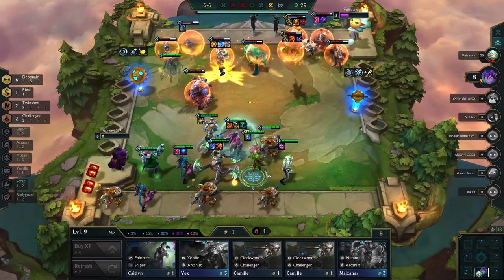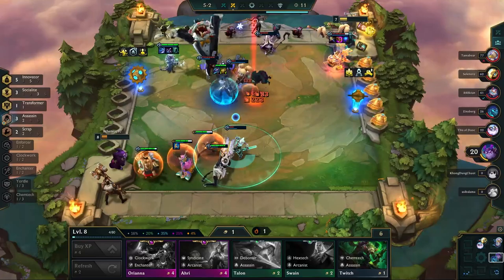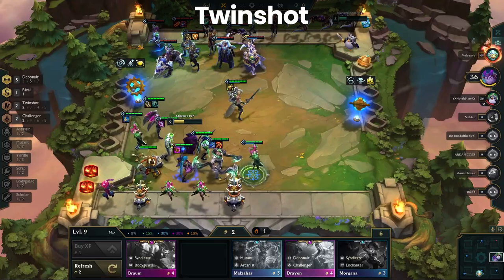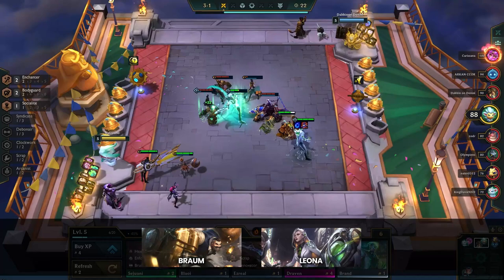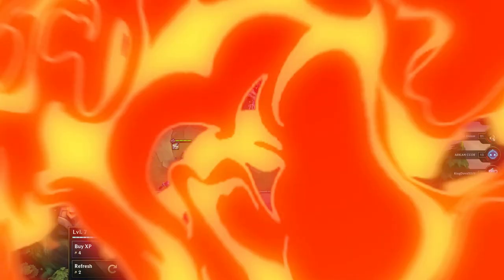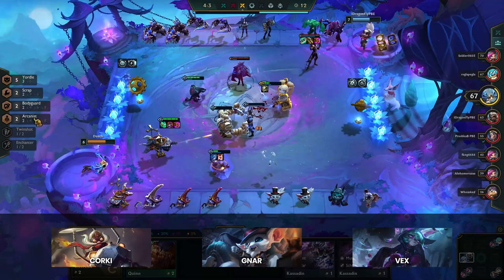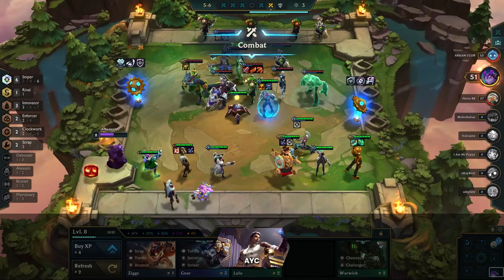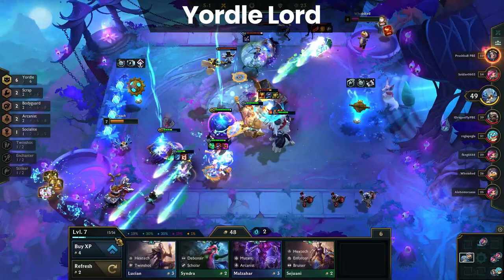Strongest Synergies for TFT Patch 12.5b Meta – Teamfight Tactics Guide | TFT Tier List